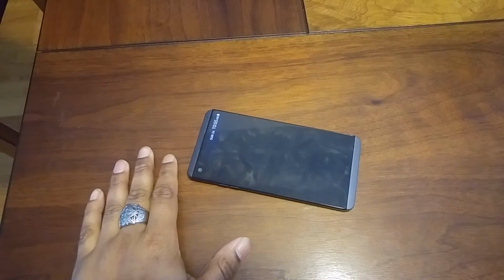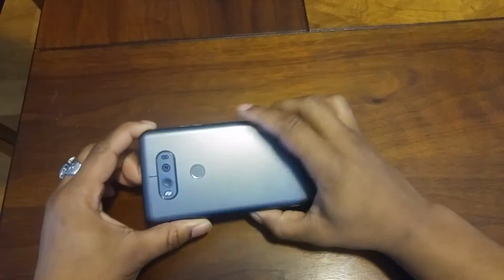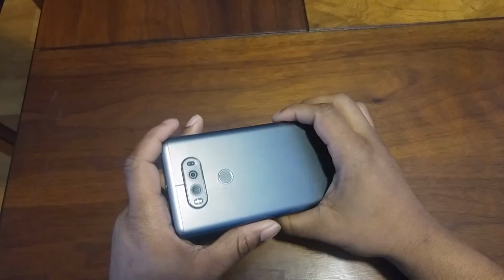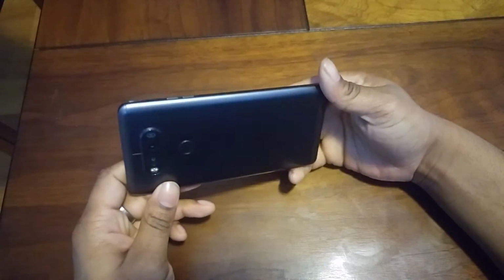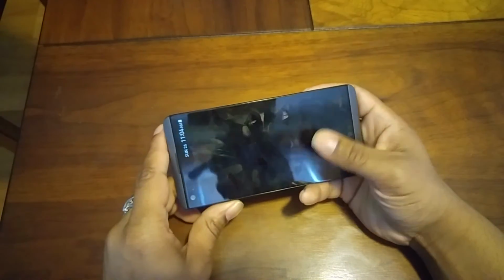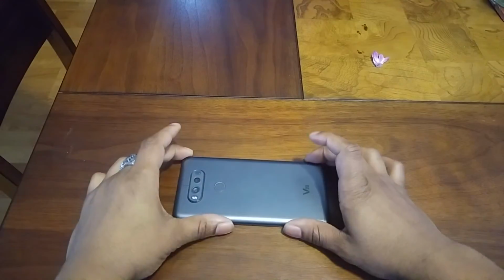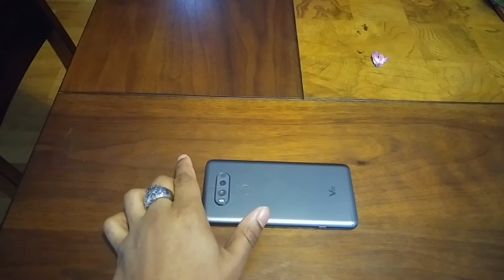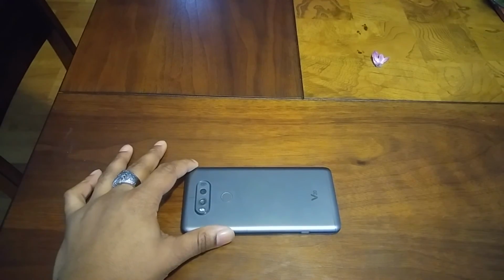What the LG G6 has to offer